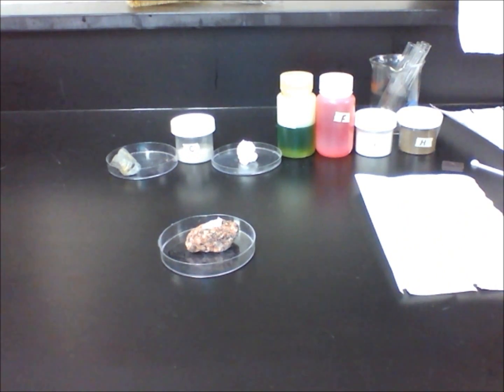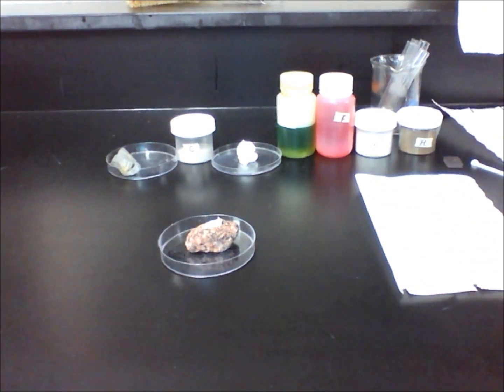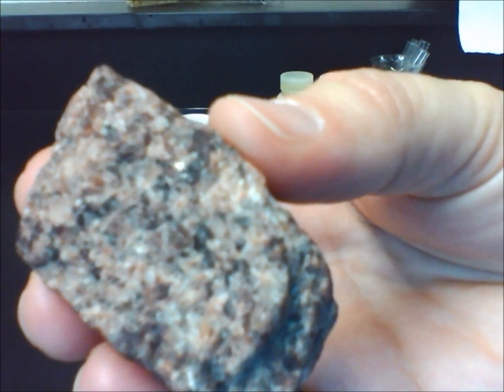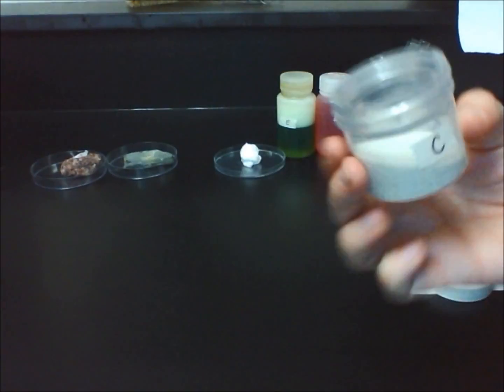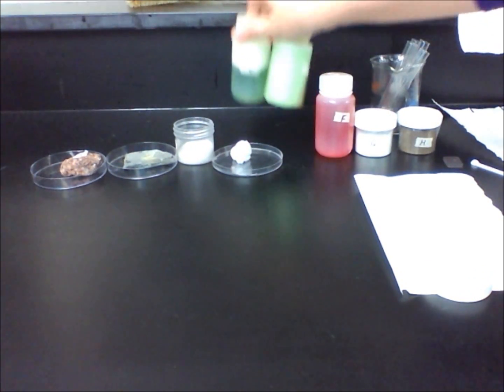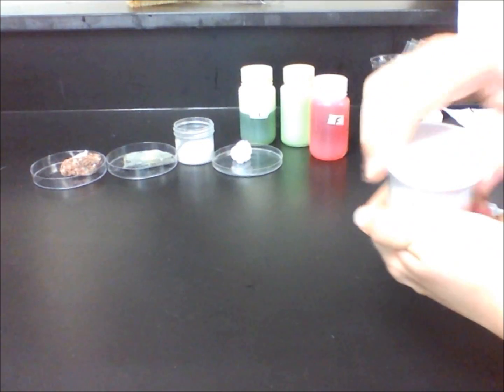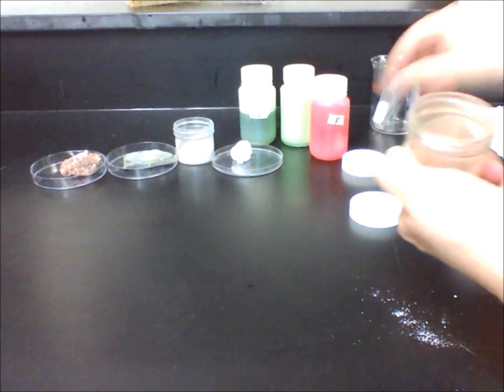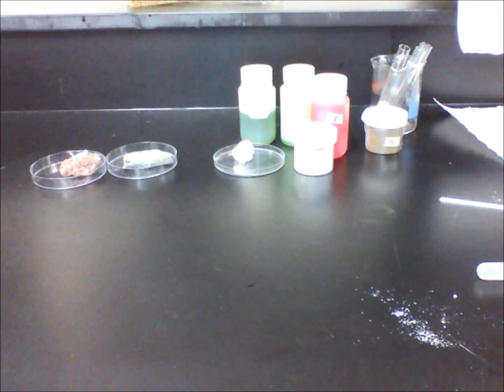Lab 11.1 - Pure Substance or Mixture?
Students do eight inquiries to see if a substance is a pure substance or a mixture.